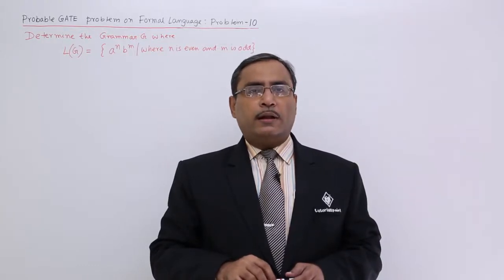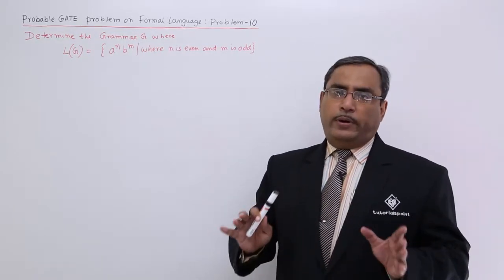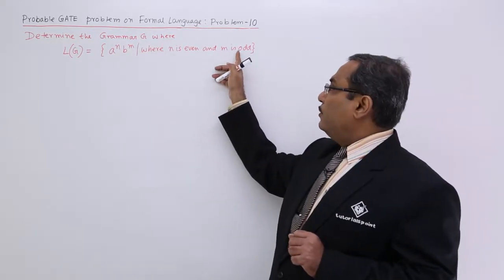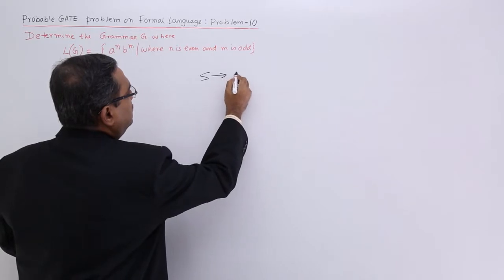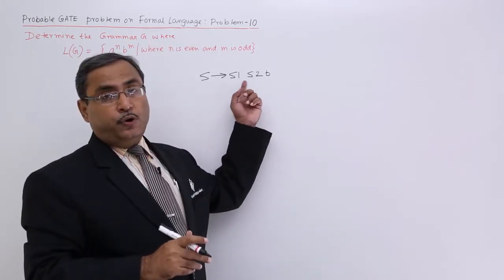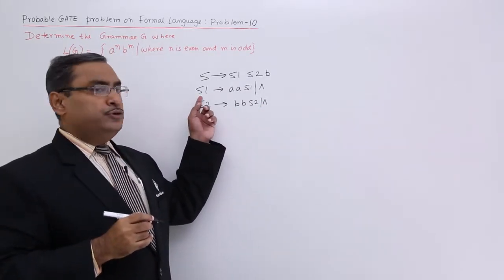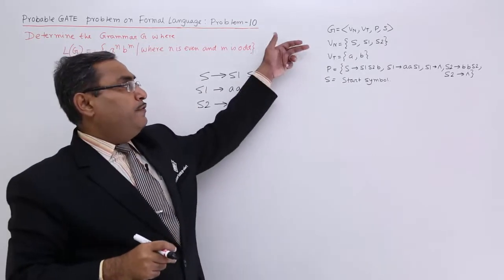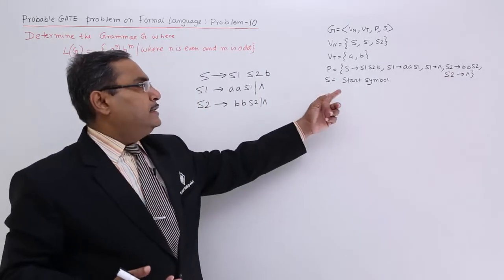Formal Language - GATE Exercise 10